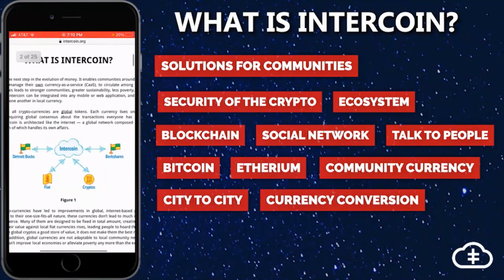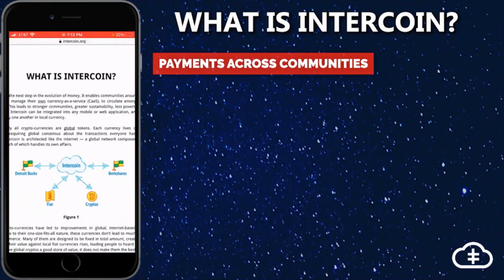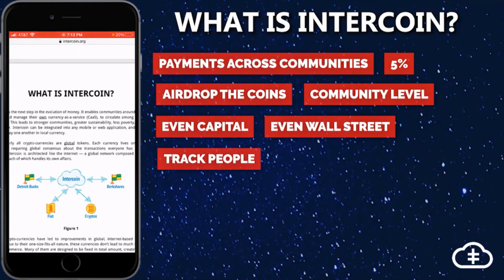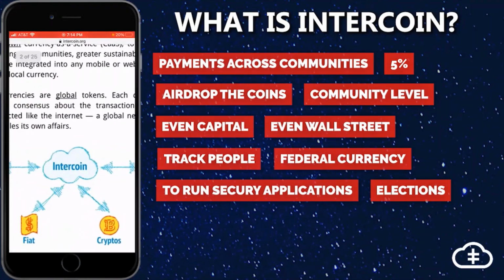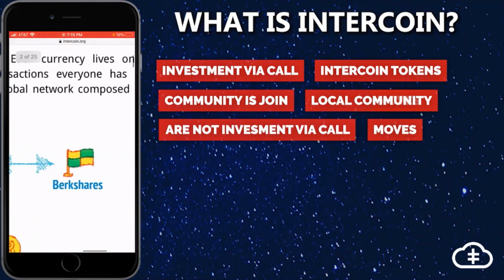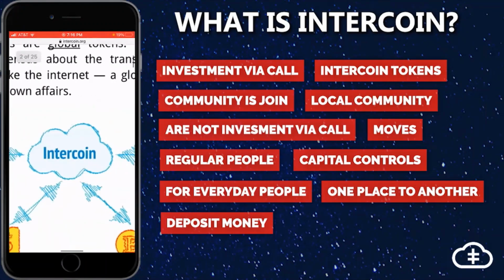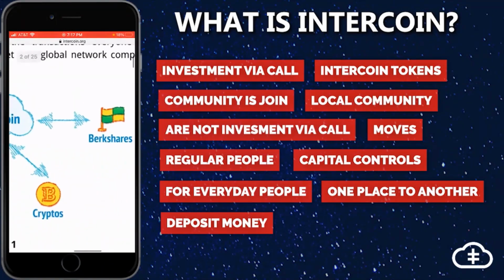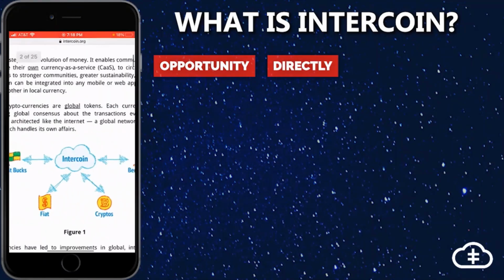What is Intercoin? Blockchain Solution for Communities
Learn more about who we are and what we do!
Intercoin helps any community, company, or town issue and manage their own currency, contests, and elections. We are building blockchain apps on top of our existing social networking apps, that have already attracted 8 million users in 95+ countries, and are being downloaded by 2000 new people a day.

00:00​ - Intercoin Intro
00:08 - What is Intercoin?
5:16 - Intercoin Tokens
7:39 - Two Layers
8:01 - Gateway to Fiat and Cryptocurrency

WHAT IS INTERCOIN?
Intercoin is a global currency platform that enables communities around the world to issue and manage their own currency, to circulate among their local population. Intercoin enables fintech innovation on the local community level, leading to stronger communities, greater sustainability, less poverty, and more productivity. Intercoin picks up where BTC and ETH left off, building a platform that's not just secure, but scalable too.

FOR INVESTORS
✅If you are an investor and are interested in Intercoin please get added to the white list:
Or
✅ Feel free to schedule a meeting with our team and learn more about Intercoin, our community, or watch a demo